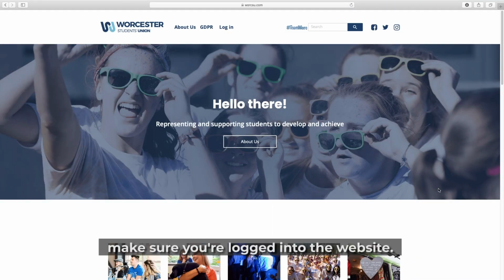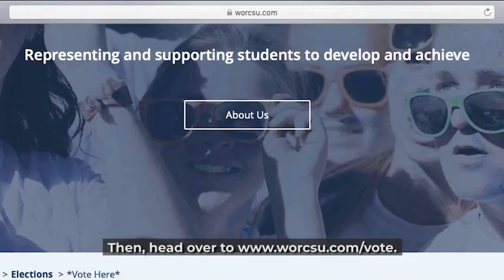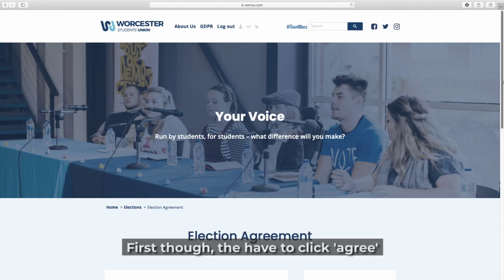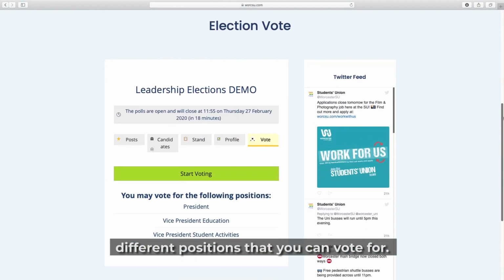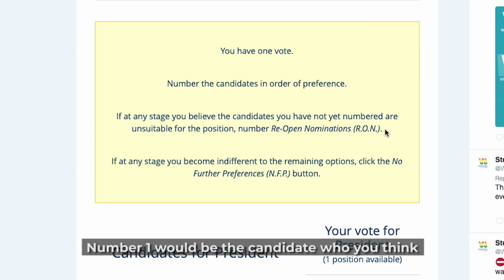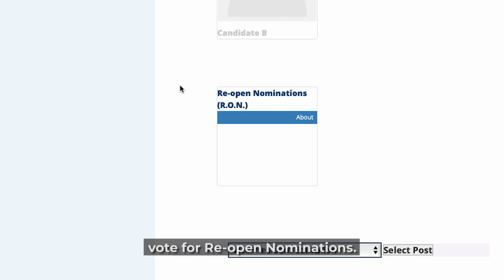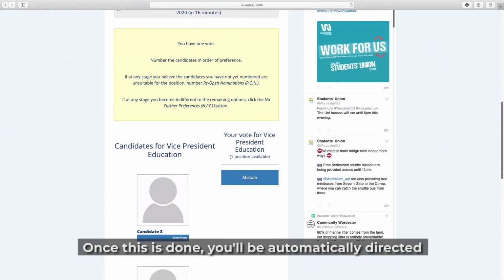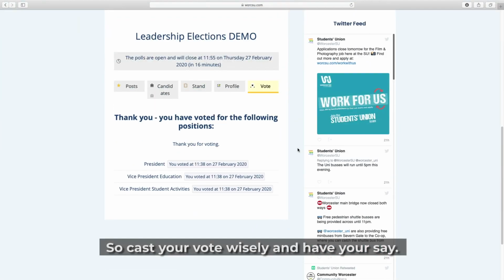How to vote in the SU Leadership Elections | Tutorial